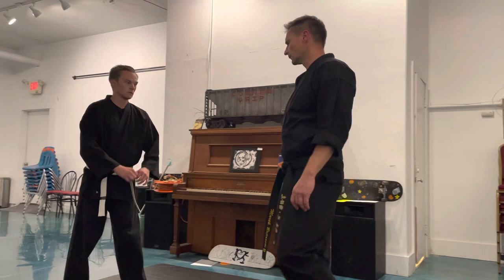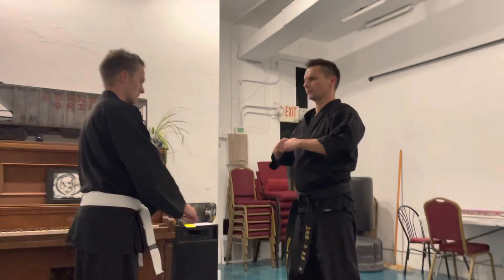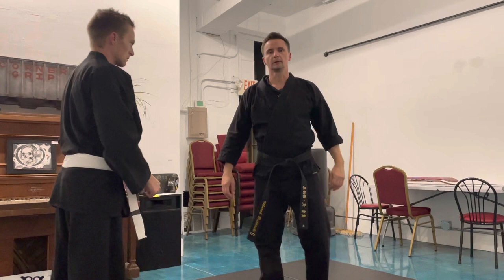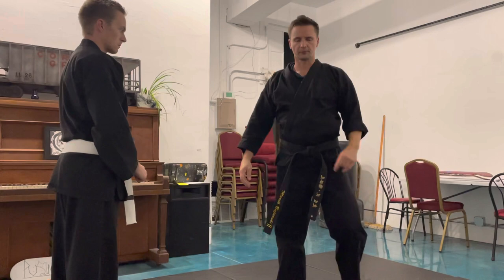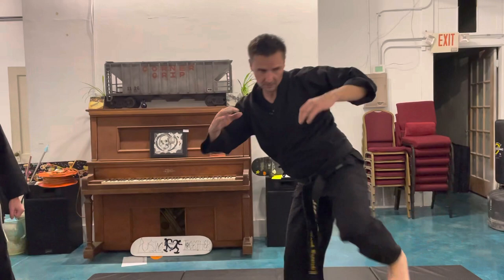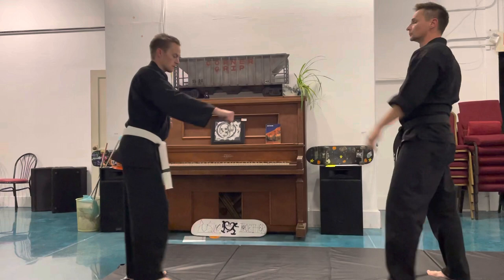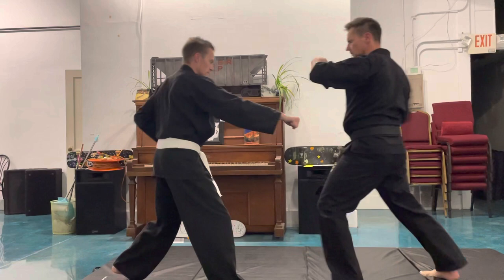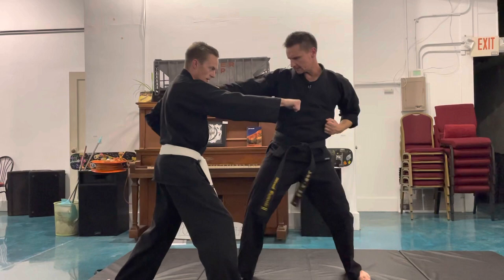Kajukenbo 1st and 2nd self-defense series